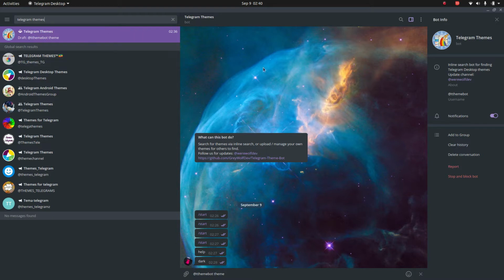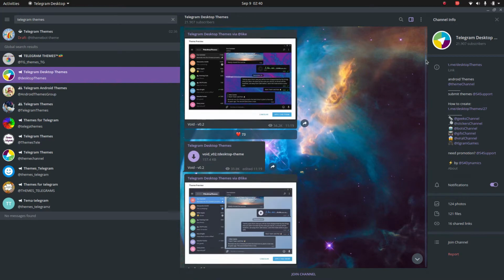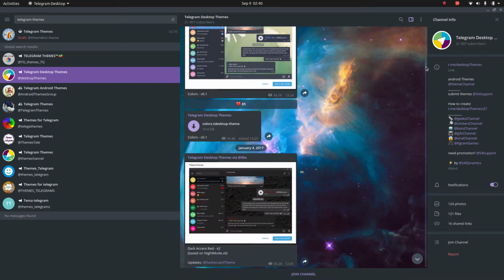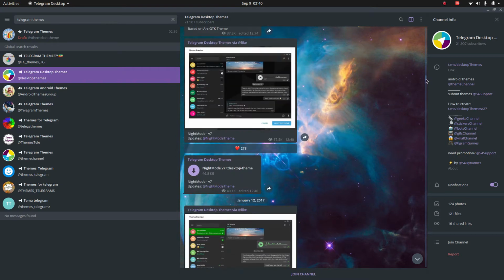Make your Desktop Telegram Look Awesome (Telegram themes)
In this video I explain you how to download and install themes for Telegram Desktop.